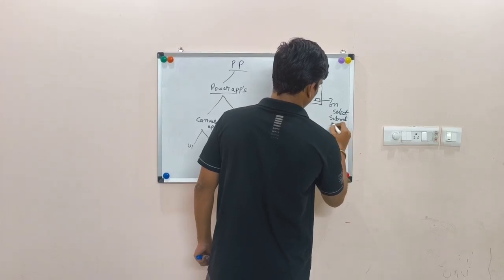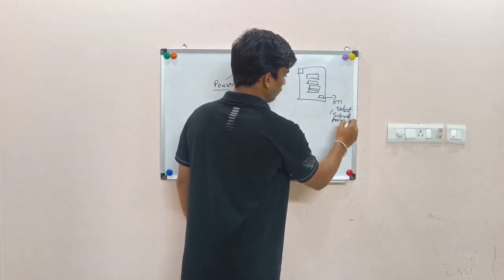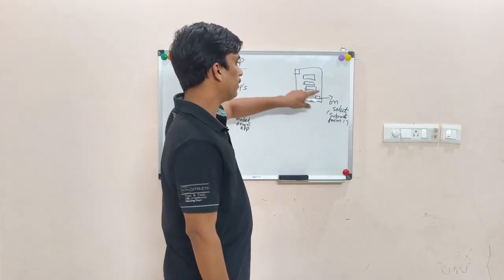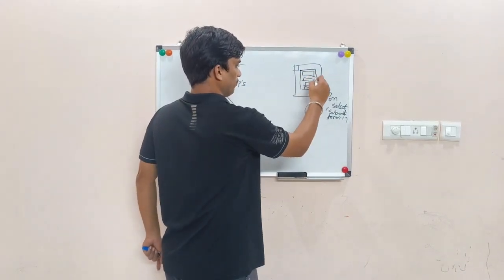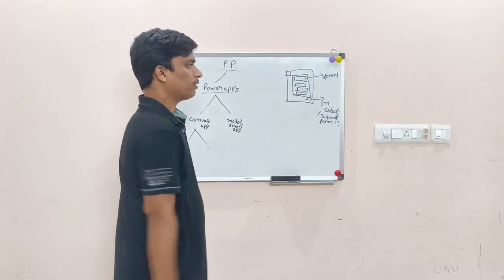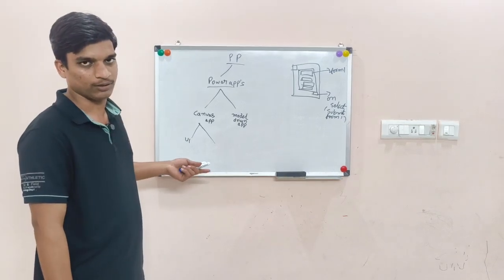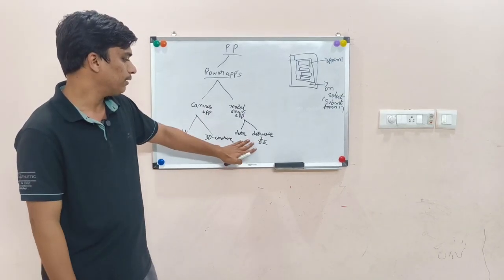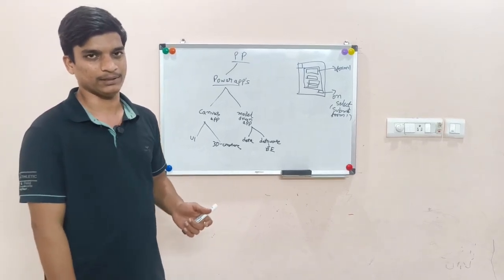Overview of canvas app and model driven app